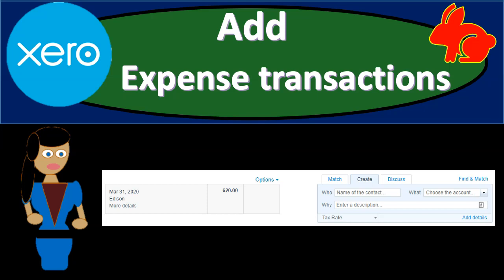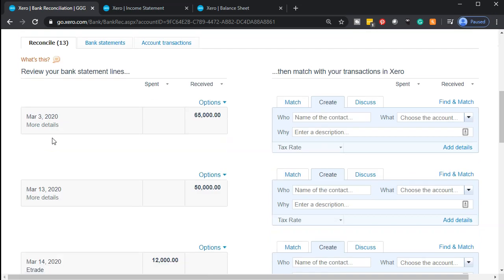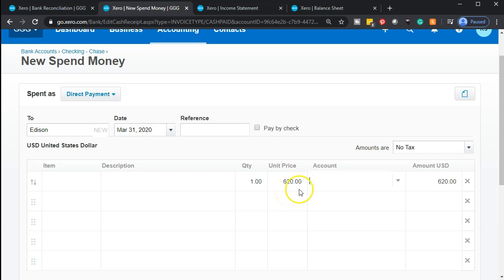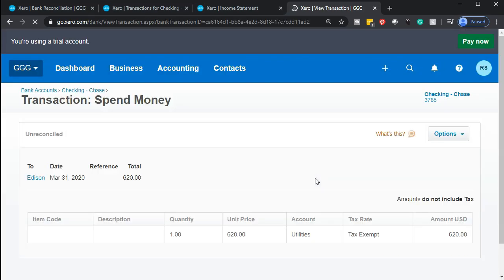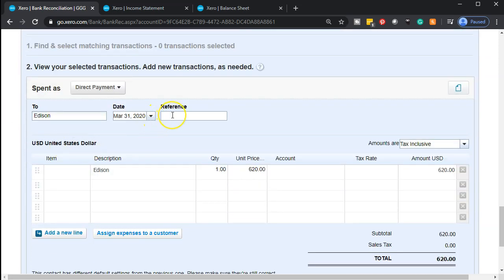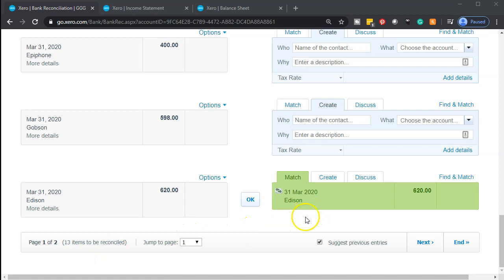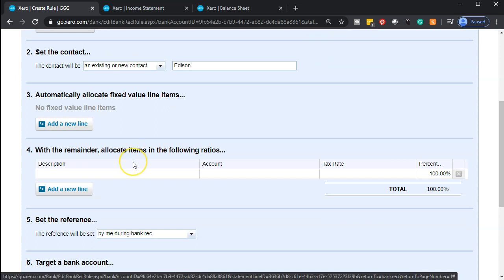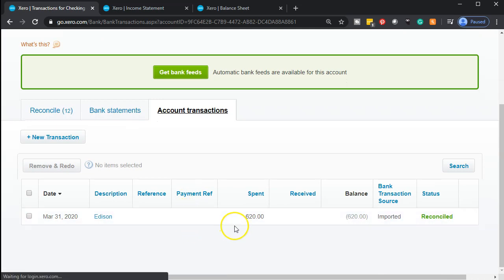Add Expense transactions 370 Xero Accounting Software 2020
Add Expense transactions
Xero Accounting Software 2020